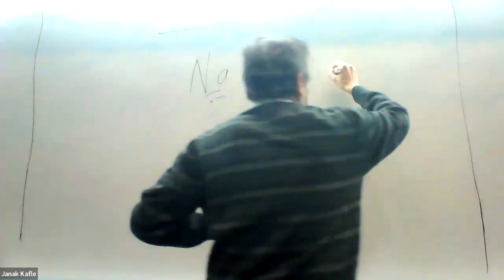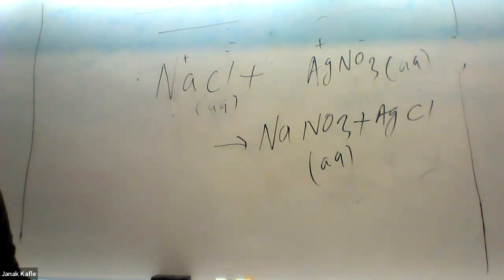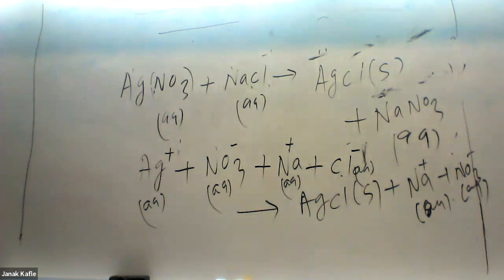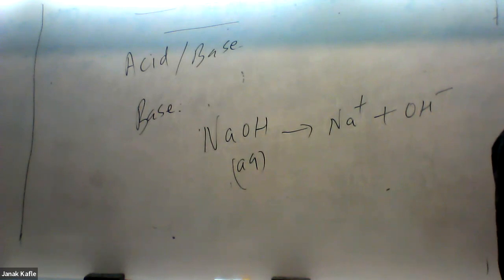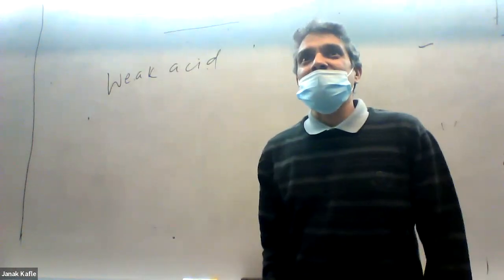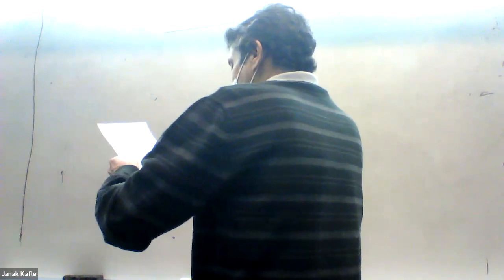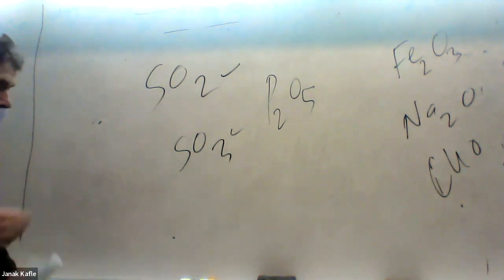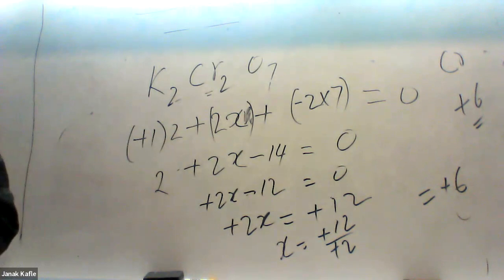March 1 - Lecture